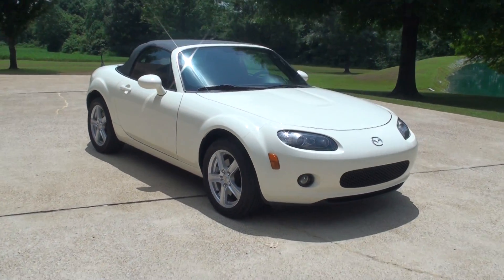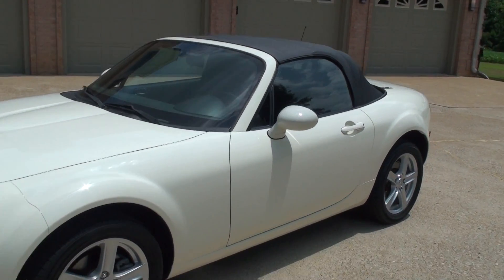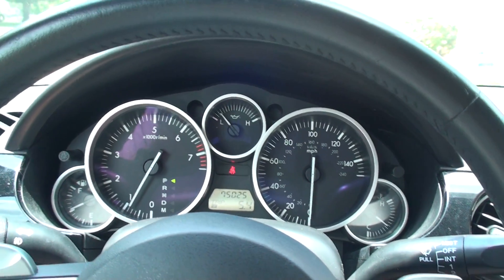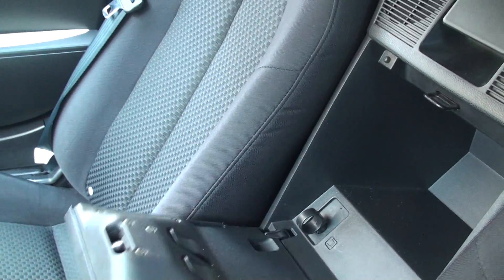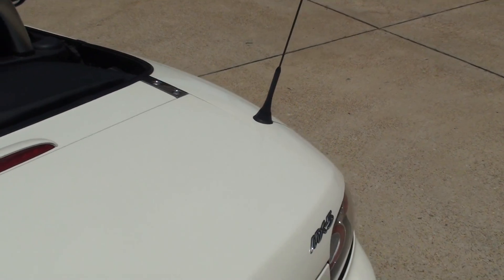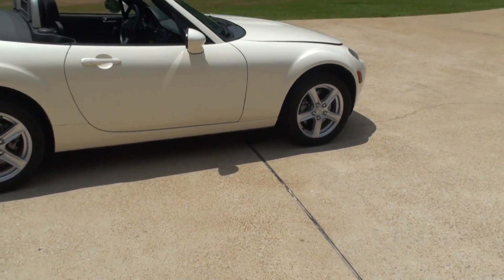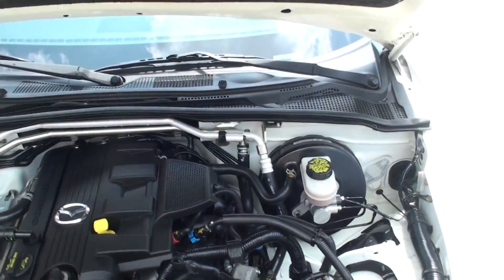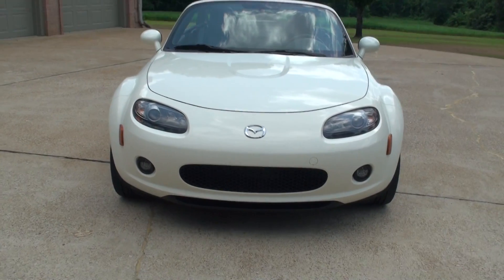HD VIDEO 2006 MAZDA MIATA MX5 TOURING CONVERTIBLE USED FOR SALE SEE WWW SUNSETMOTORS COM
FOR MORE PHOTOS INFO AND A VIDEO, CLEAN CARFAX NON SMOKER SOUTHERN CAR, SHARP LOW MILES MARBLE WHITE 2006 MAZDA MIATA MX-5 TOURING CONVERTIBLE WITH ONLY 75,000 MILES !!, CLOTH SEATS IN EXCELLENT CONDITION, 6-SPEED AUTOMATIC TRANSMISSION WITH PADDLE SHIFTING, 20.L DOHC 16 VALVE 4 CYL ENGINE, 4 WHEEL DISC ABS DISK BRAKES, KEYLESS ENTRY, XENON HID HEADLIGHTS, FOG LIGHTS, TRACTION CONTROL, AM/FM/6-DISC CD CHANGER AUDIO SYSTEM, CRUISE CONTROL, STEERING WHEEL MOUNTED AUDIO CONTROLS, 16 INCH ALUMINUM ALLOY WHEELS WITH NEW TIRES, TIRE PRESSURE MONITORING SYSTEM, DUAL FRONT AIRBAGS WITH PASSENGER SIDE DEACTIVATION SWITCH, CUP HOLDERS, SIDE IMPACT AIRBAGS & DOOR BEAMS, ANTITHEFT ALARM, A BLAST TO DRIVE LIKE NEW CONDITION VERY CLEAN, COMPETITIVE FINANCING AND WORLD WIDE SHIPPING IS AVAILABLE CALL ANYTIME TOLL FREE